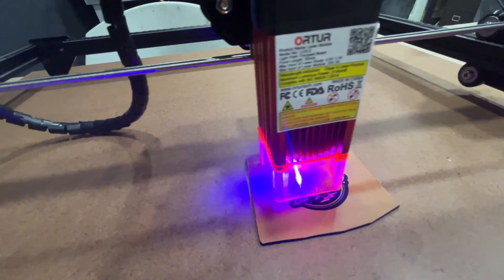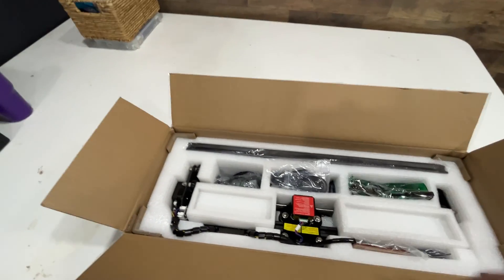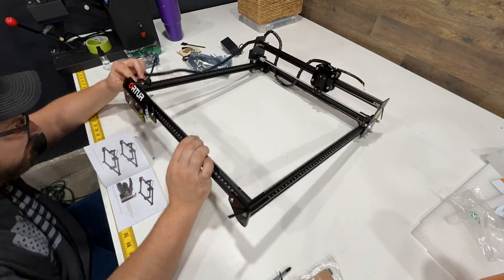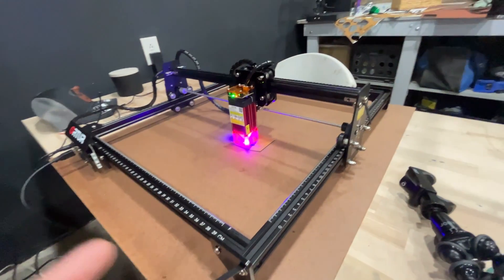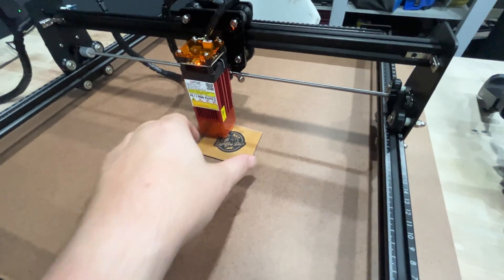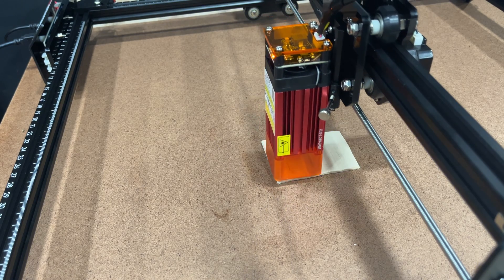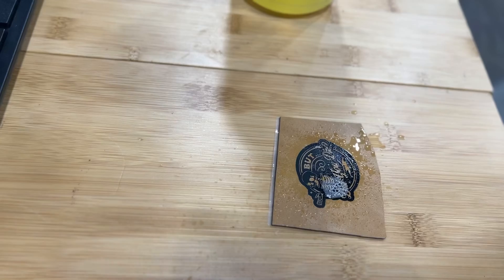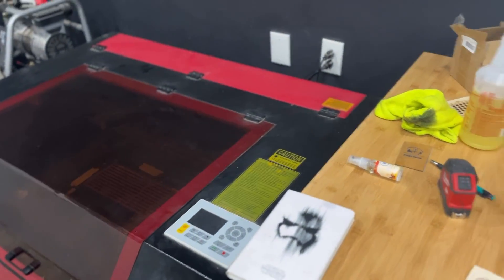The Cheapest Laser Engraver on Amazon - Ortur Laser Engraver unboxing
In this video, I dive into the world of DIY laser engraving with the Ortur Laser Engraver, the most budget-friendly diode laser I could get my hands on from Amazon. Join me as I unbox, set up, and test out this compact engraving machine to see if it's worth the hype and the price tag!

🔧 What You'll Learn:

Setup process and software overview
Test engraving on various materials (wood and leather)
Pros and cons of the Ortur Laser Engraver
Tips for getting started with laser engraving
Whether you're a hobbyist looking to personalize gifts or a small business owner wanting to add custom designs to your products, this review will help you decide if the Ortur Laser Engraver is the right choice for your needs.